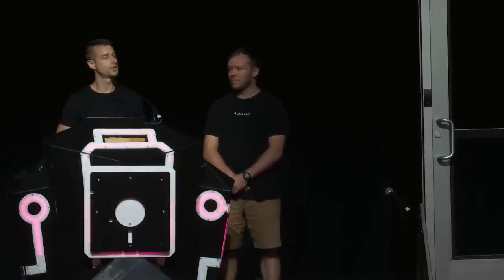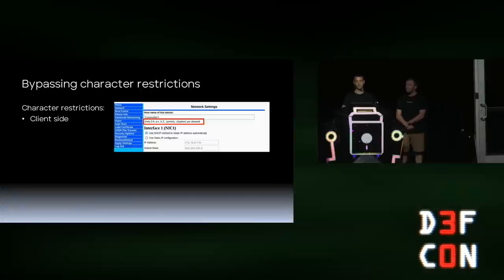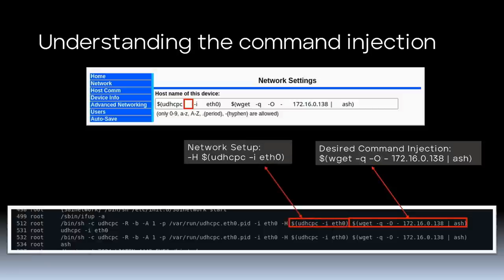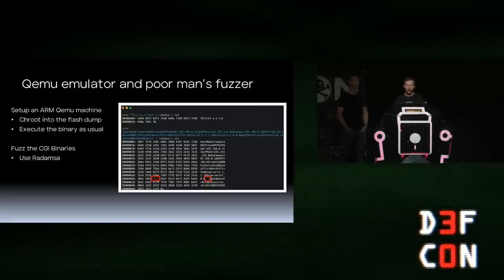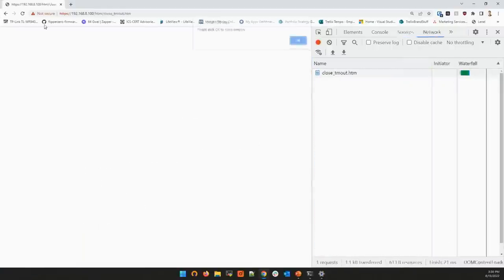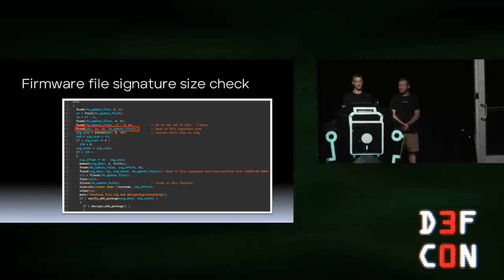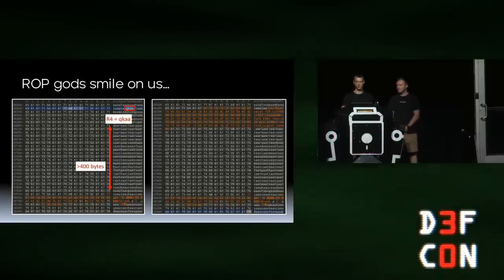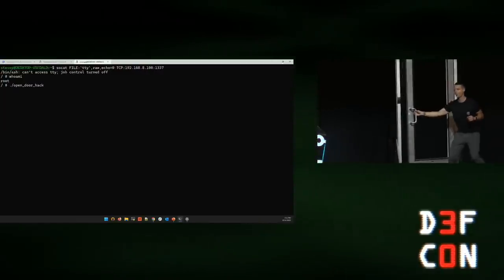DEF CON 30 - Sam Quinn, Steve Povolny - Perimeter Breached Hacking an Access Control System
The first critical component to any attack is an entry point. As we lock down firewalls and routers, it can be easy to overlook the network-connected physical access control systems. A study done by IBM in 2021 showed that the average cost of a physical security compromise is $3.54 million and takes an average of 223 days to identify a breach.

HID Mercury is a global distributor of access control systems with more than 20 OEM partners, deployed across multiple industries and certified for use in federal and state government facilities.

Trellix's Advanced Threat Research team uncovered 4 unique 0-day vulnerabilities and 4 additional undisclosed vulnerabilities leading to remote, unauthenticated code execution on multiple HID Mercury access control panels. These findings lead to full system control including the ability for an attacker to remotely manipulate door locks. During this presentation, we will briefly cover the hardware debugging process, leading to a root shell on the target. We will explore in greater depth the vulnerability discovery techniques, including emulation, fuzzing, static and dynamic reverse engineering, and a detailed walkthrough of several of the most critical vulnerabilities. We’ll address our approach to exploitation using simplistic malware we designed to control system functionality and culminate the talk with a live demo featuring full system control, unlocking doors remotely without triggering any software notification